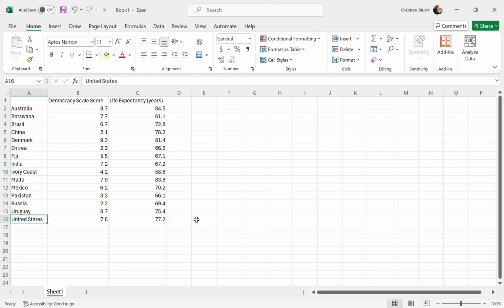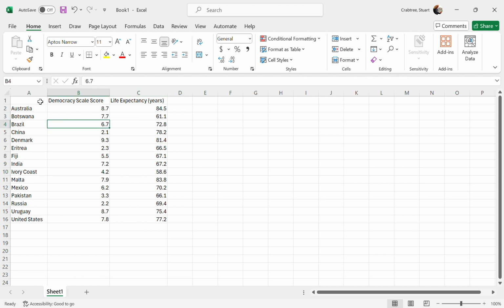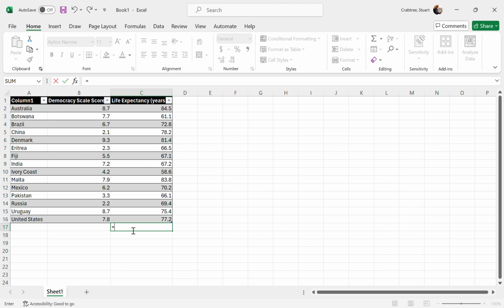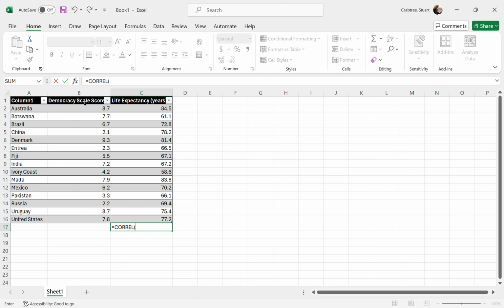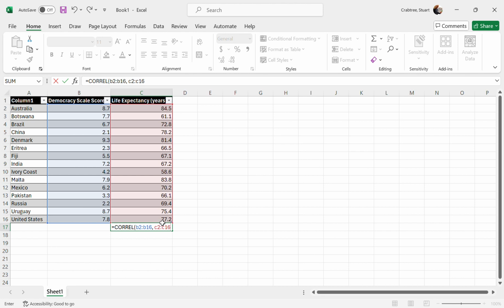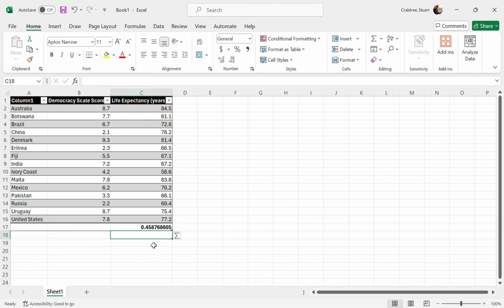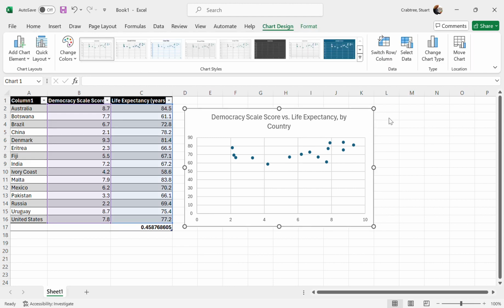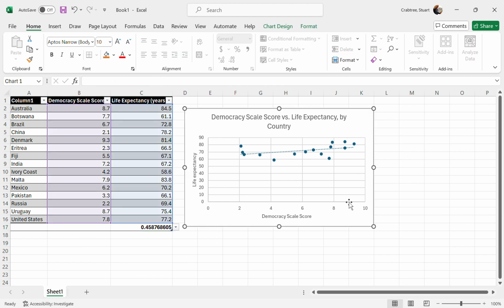Correlation and Scatterplot